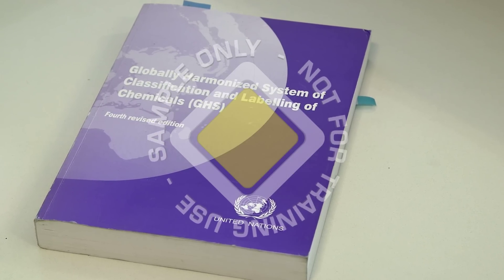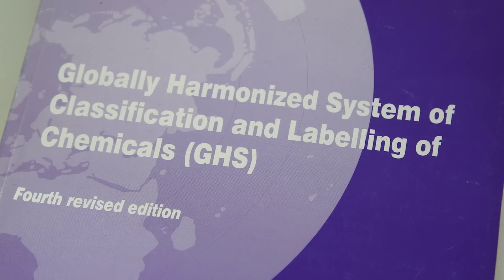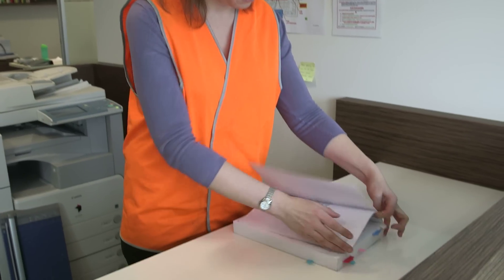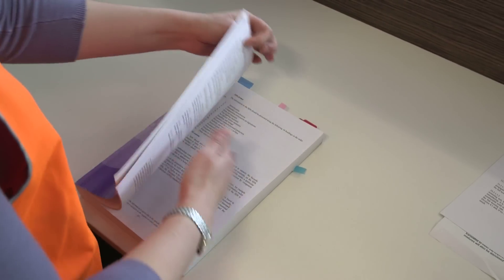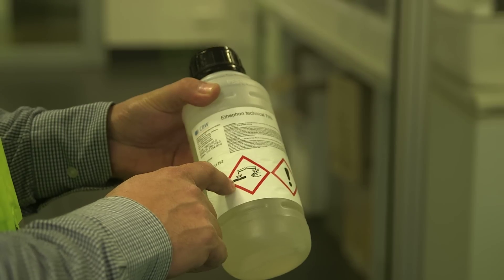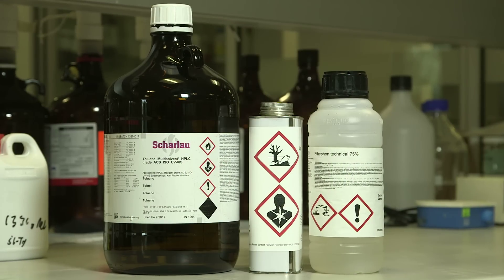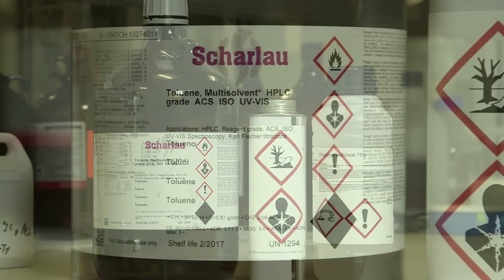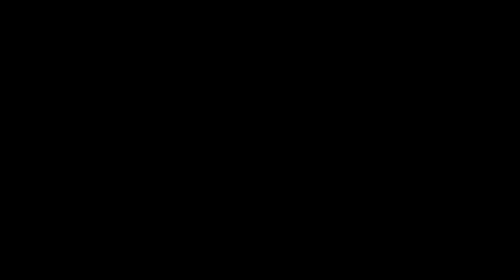GHS Safety Training Video - Globally Harmonised System Chemicals Safetycare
Every year, vast quantities of chemicals are sold and shipped, for use in workplaces around the world. And, with a global level of trade comes a need to ensure that the hazards pertaining to chemical products are clearly communicated - regardless of where in the world those products are being put to use.

While national laws and regulations relating to chemicals may be similar, they are often different enough to require multiple sets of Labels, Safety Data Sheets, and other information when being traded internationally.

All this creates the potential for confusion - which, when dealing with hazardous chemicals - could have disastrous consequences in the workplace.

Developed at the UN level, the Globally Harmonised System of Classification and Labelling of Chemicals (or GHS for short) aims to develop a single, globally harmonised system to address:

• Classification of chemicals, and
• Hazard Communication, through:

     o Labels, and
     o Safety Data Sheets

This program provides an overview of these elements as your workplace makes the transition to the GHS.